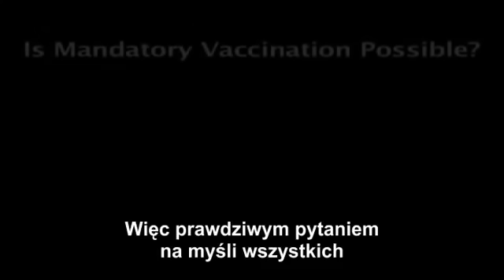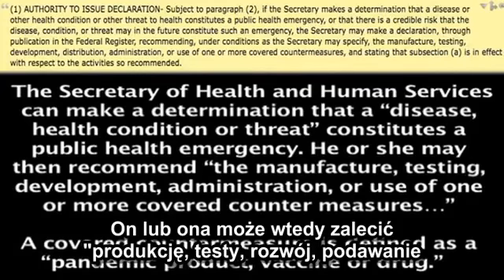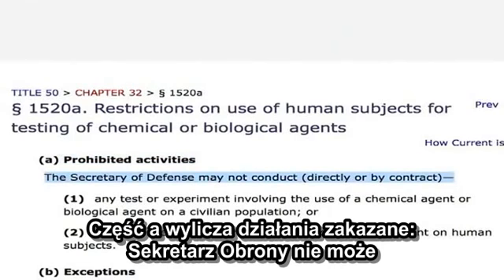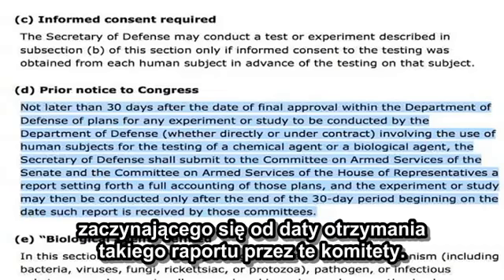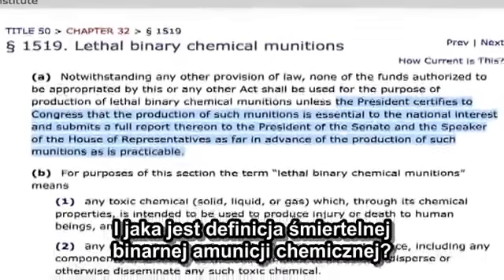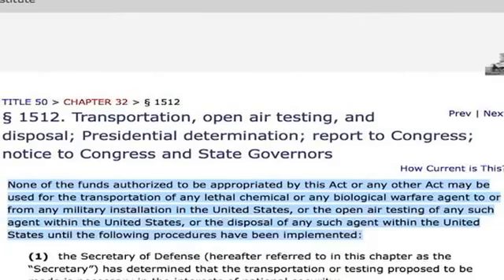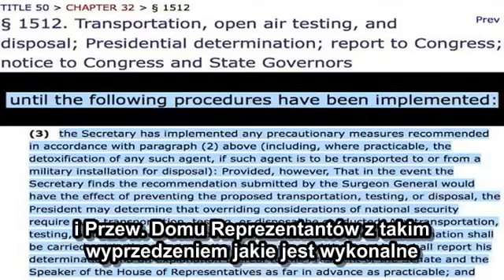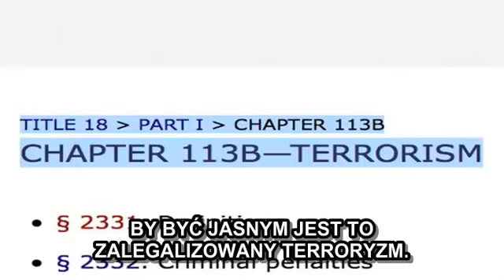Szczepionki i bezpieczeństwo narodowe USA - fragment Lethal Injection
Cały film Lethal Injection - The Story Of Vaccination PL dostępny jest w linku poniżej